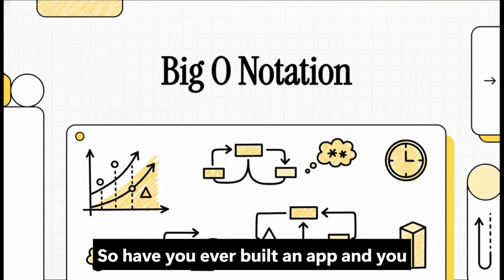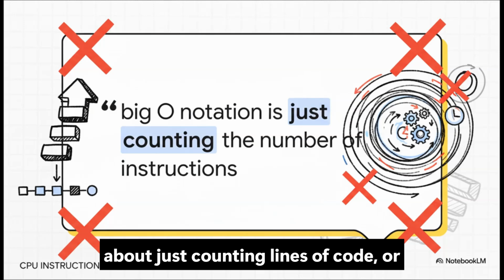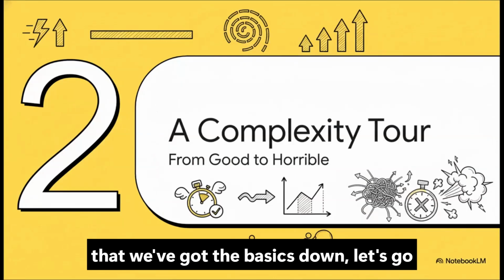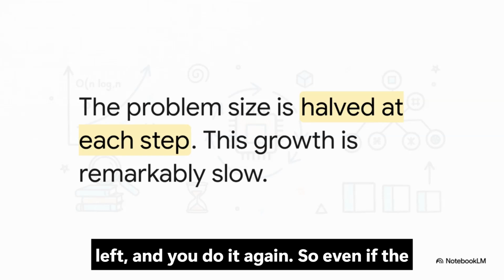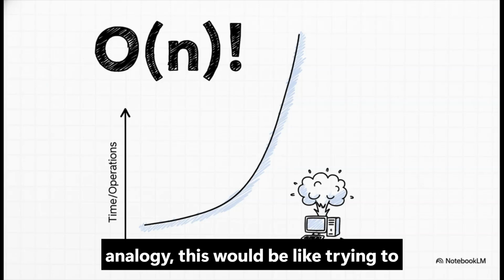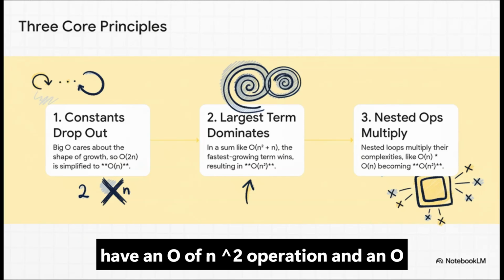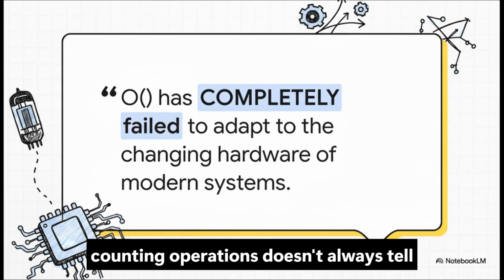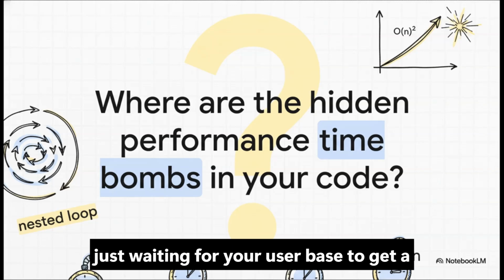Big O Notation in 8 Minutes Better Than Your Professor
Big-O notation is one of the most important ideas in computer science and one of the most poorly explained.

In this video we cut through the confusing math and show what Big-O actually means for programmers.

You’ll learn:
• What Big-O really measures
• O(1), O(n), O(log n), and O(n²) explained simply
• Why algorithm efficiency matters
• How developers use Big-O in real systems

Understanding algorithm complexity is essential for writing efficient code.